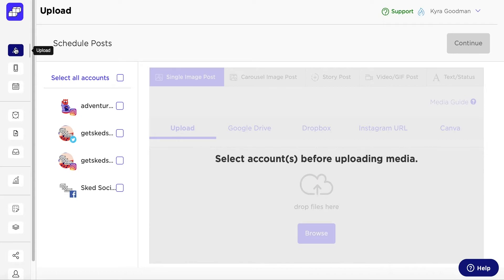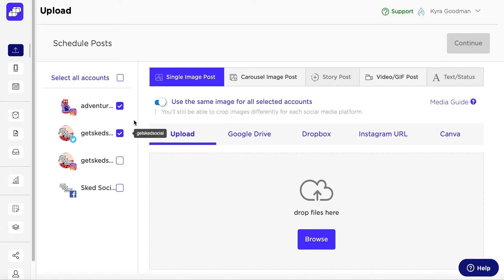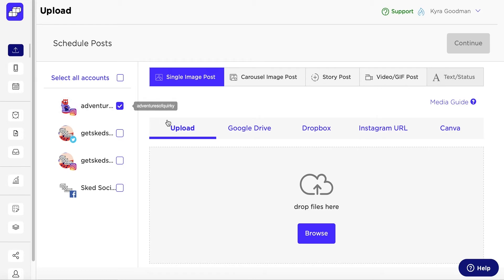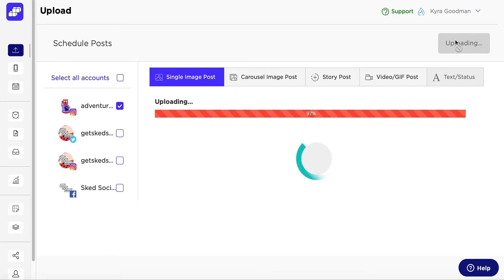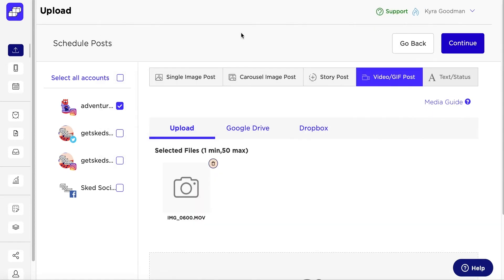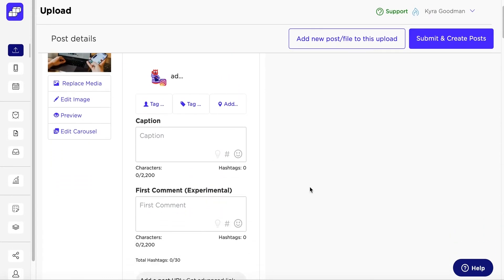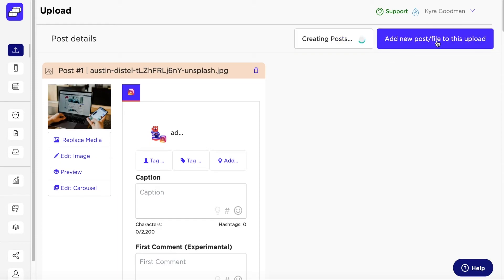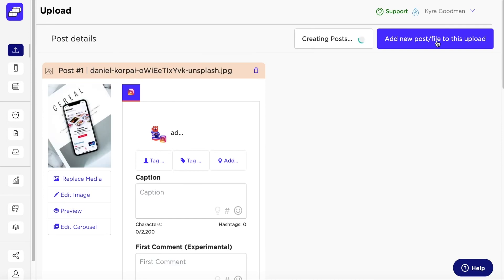How to bulk schedule Instagram Posts on Sked Social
This step-by-step video shows you how to do bulk uploads on the Sked Social. Sked Social is your all-in-one platform for scheduling and planning your social media content.